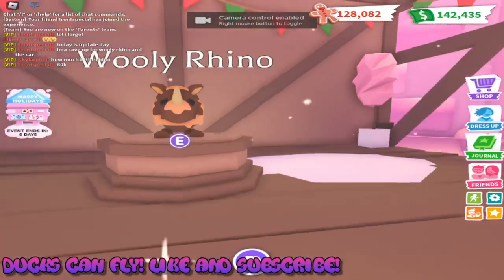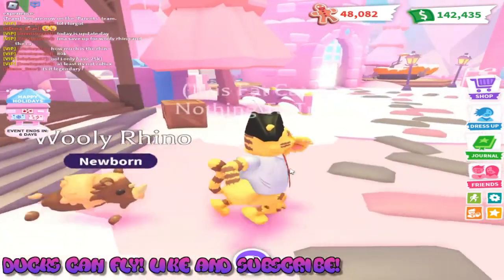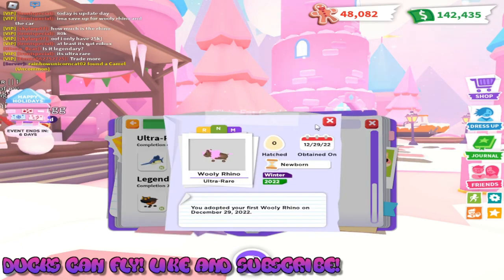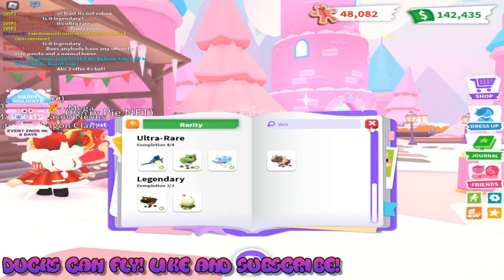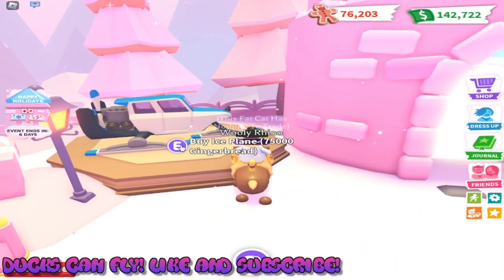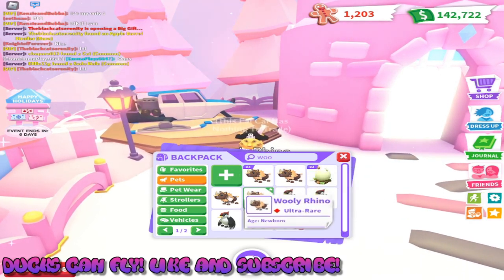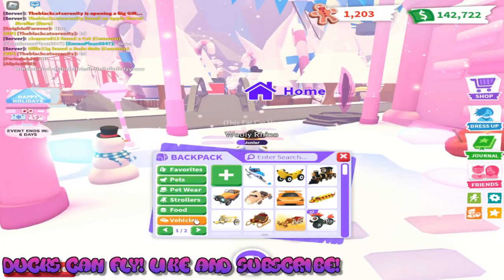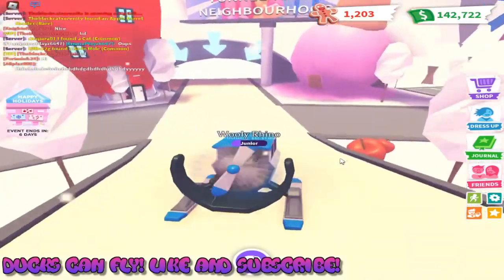A Wooly Rhino!? Does The Plane Fly? Adopt Me: Winter 2022 New Years Week!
I made a Zombie, Ghost And Lava neon! Lets check em out!